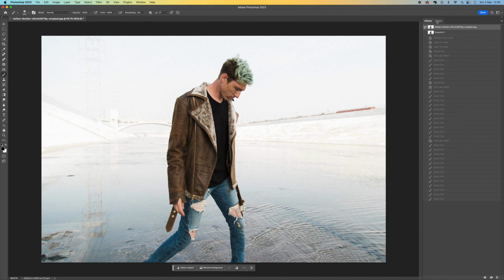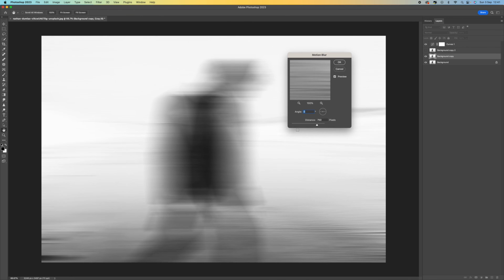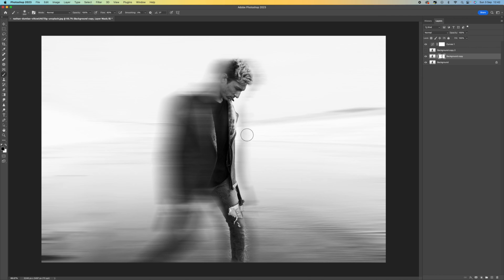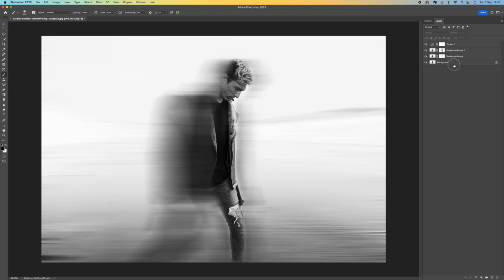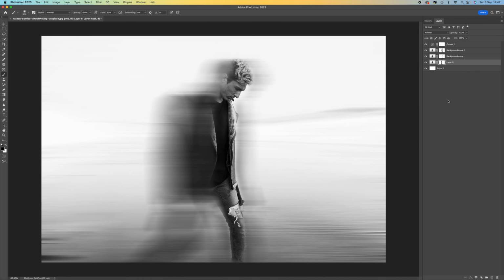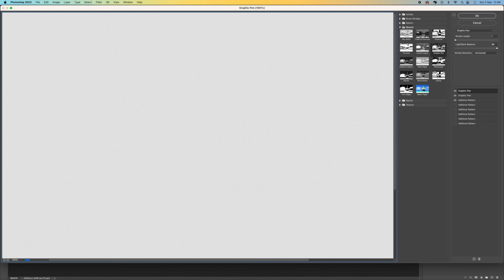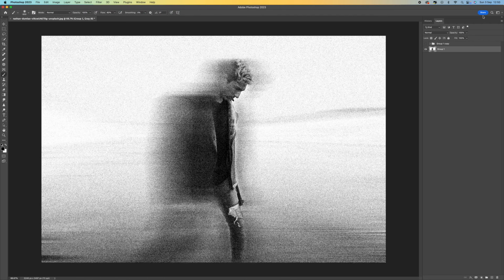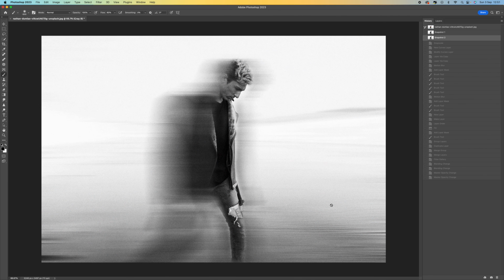How to add motion to your pictures using Adobe Photoshop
In this tutorial, I'll show you how to add motion and grain to your pictures. This can be beneficial if you want to add more interest to your images, and it works well for street and documentary photography.